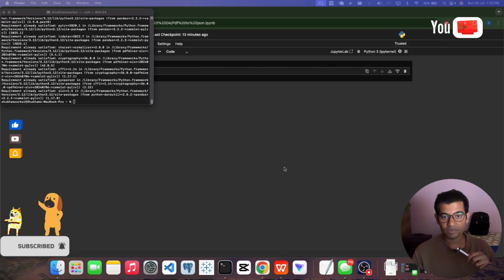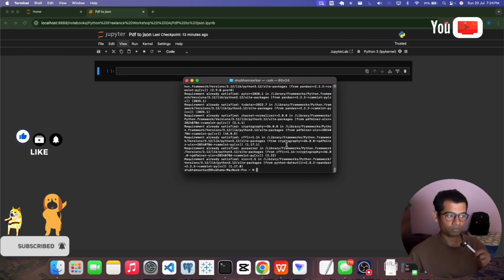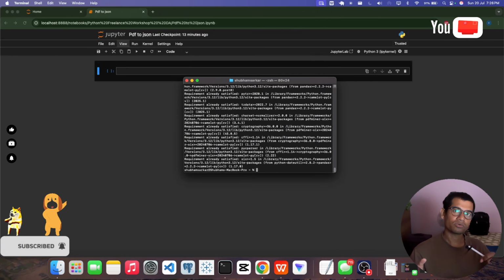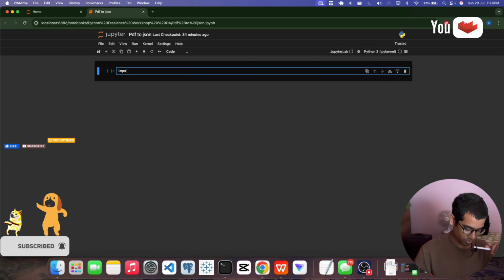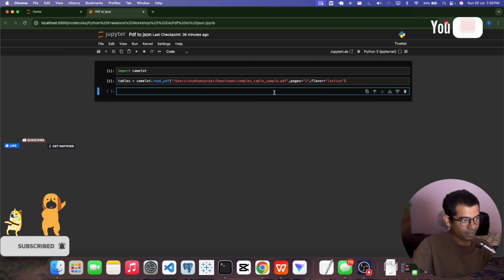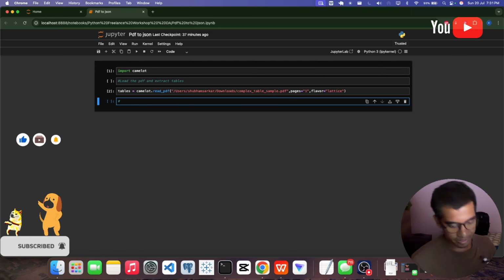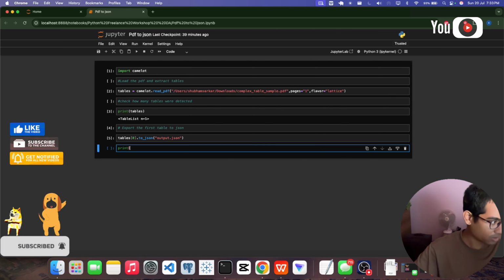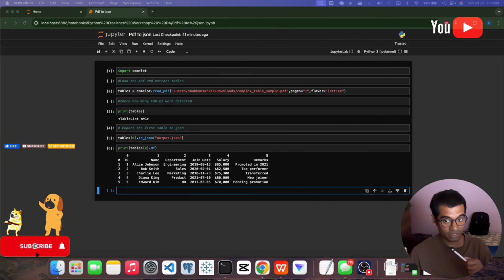Extract Tables from Messy PDFs | Python + Camelot Real Project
🔍 Learn how to extract complex tables from PDF files and convert them into structured JSON using Python and the Camelot library!
Whether you're working with invoices, reports, or scanned PDFs, this video walks you through a real-world project using open-source tools to automate the process.

📌 What you'll learn in this video:

Installing and using Camelot for PDF table extraction

Handling complex table structures with spanning cells

Exporting extracted data into clean JSON format

Real demo on a real-world messy PDF file

Bonus tips using PyMuPDF for extra precision

💡 Perfect for:
Data analysts, Python developers, freelancers, or anyone working with data locked inside PDFs.

🚀 Tools used:

Python 3

Camelot

PyMuPDF (fitz)

Pandas (optional for cleanup)